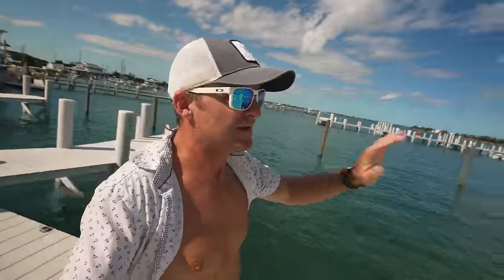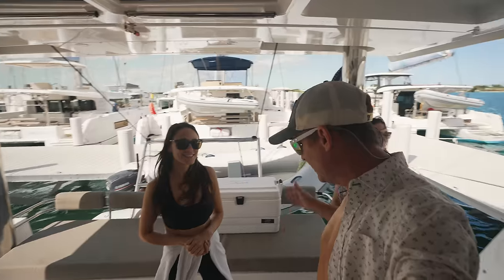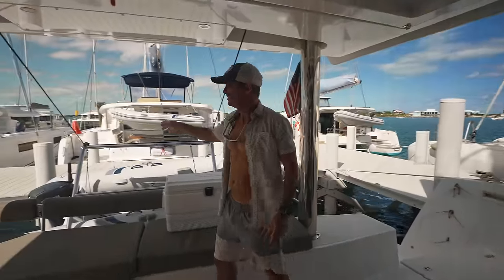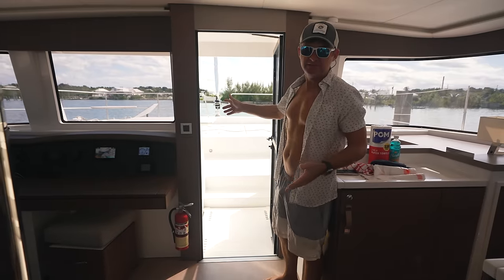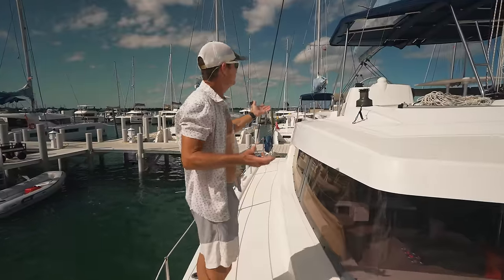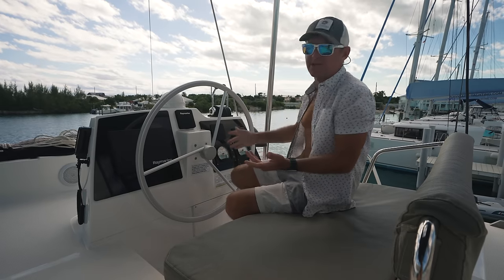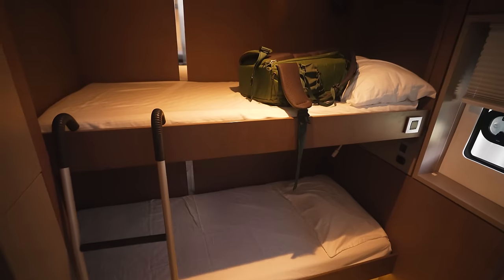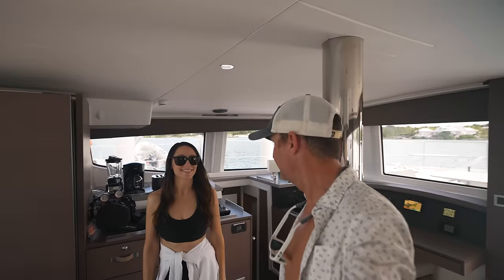New Boat & New Crew - Bali 48 tour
I welcome back Dakota and Amanda to the crew as we board a Bali 48 catamaran in Marsh Harbour in the Bahamas to go sailing!  I give you a walk through and tour of the boat.  The Bali has some inovative design features that really make it a unique boat.